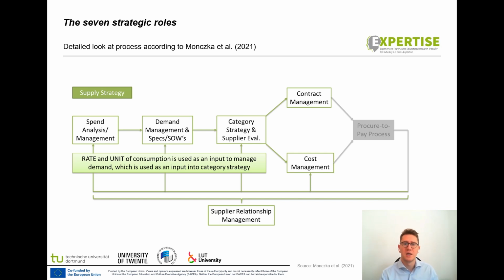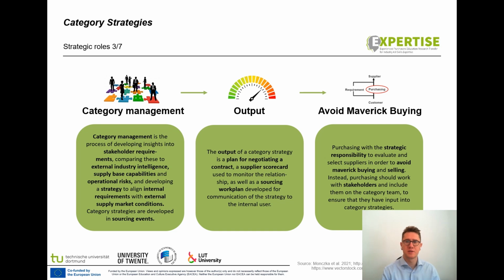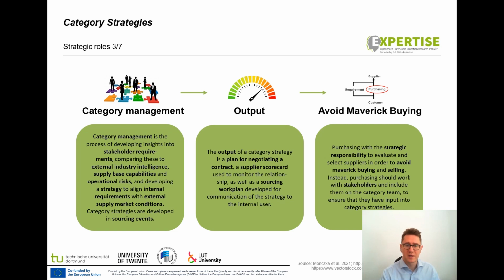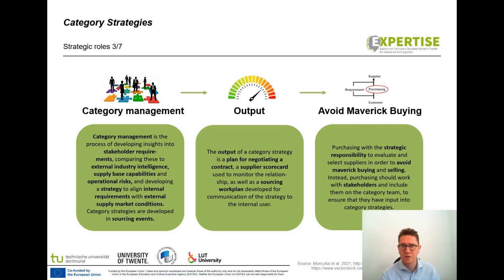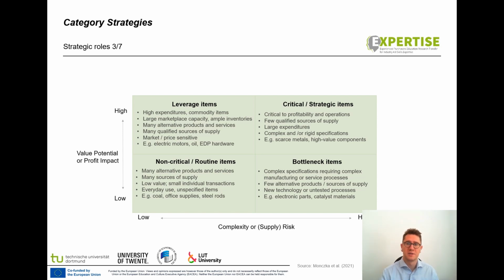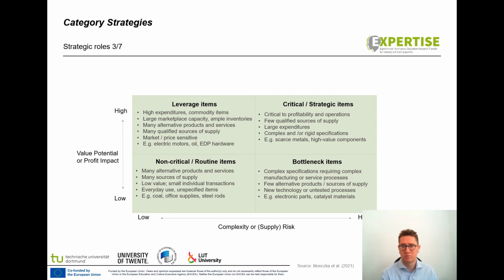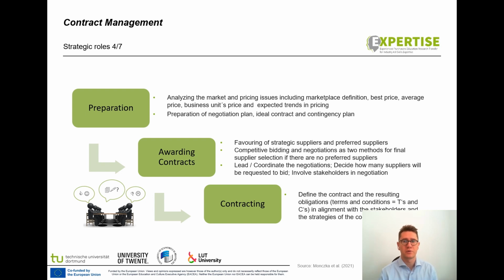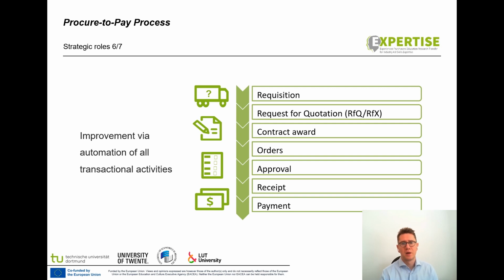General PSM: Strategic dimensions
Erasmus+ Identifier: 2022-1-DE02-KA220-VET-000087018